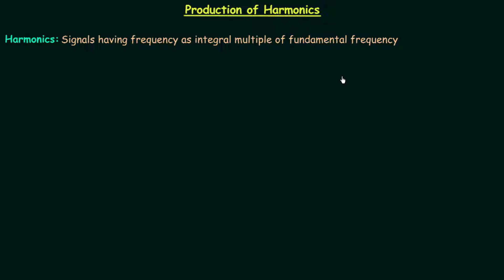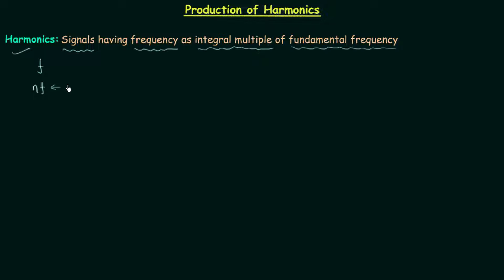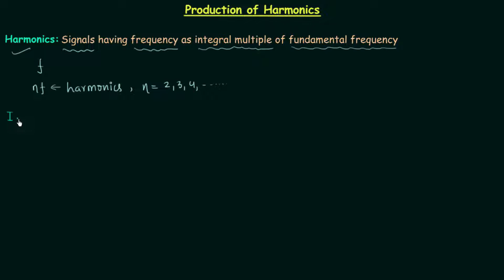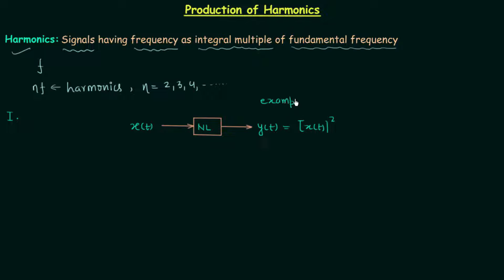Harmonics and LTI System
Signal and System: Harmonics and Linear Time-Invariant (LTI) System
Topics Discussed:
1. The meaning of harmonics.
2. Harmonics in the output of nonlinear systems.
3. Harmonics in the output of time-variant systems.
4. Harmonics in the output of linear time-invariant systems.